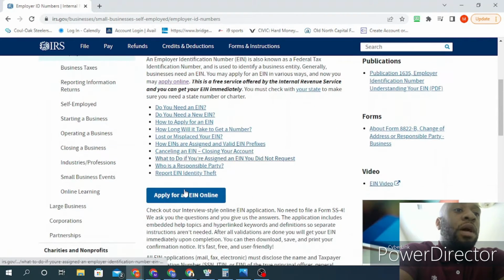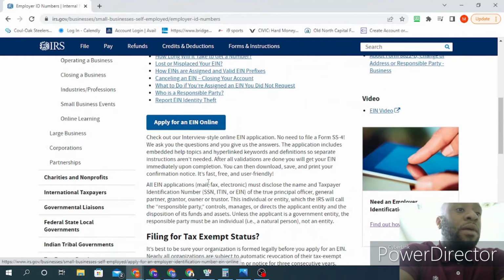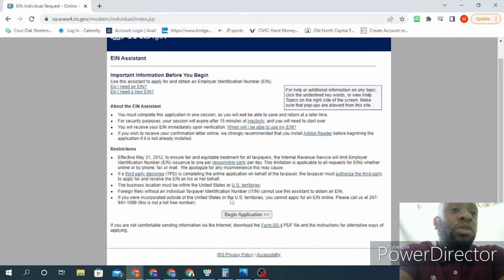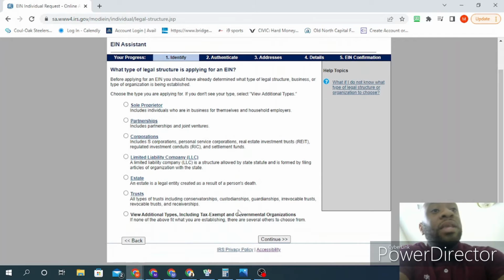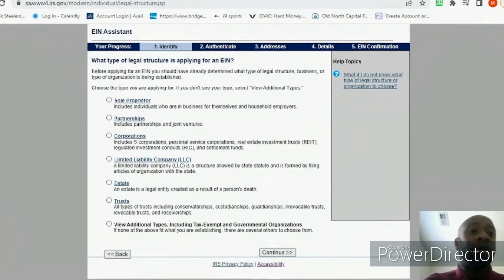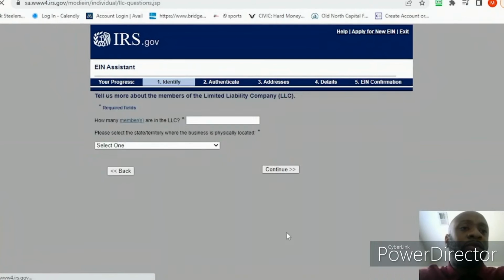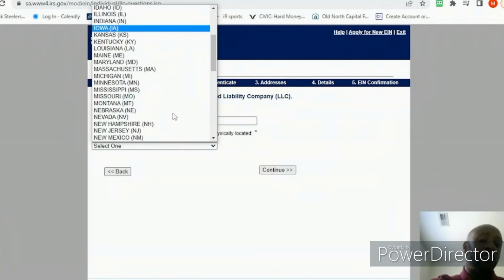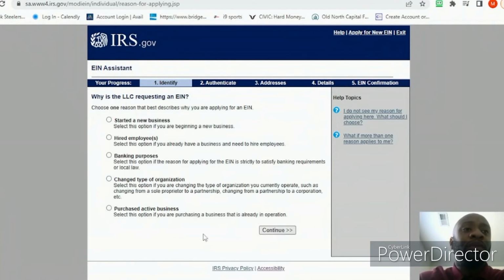How to get an EIN Number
In this video, we are going to talk a little about getting your EIN number and what it is used for!

Let me know if you have any questions setting it up!